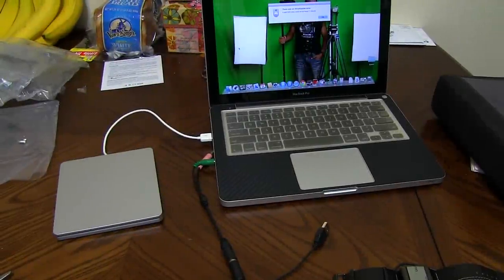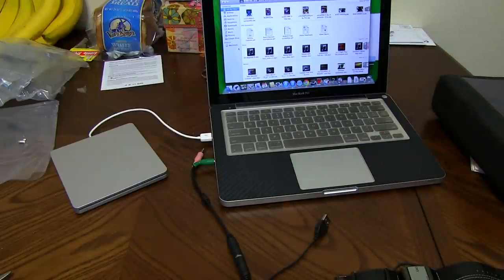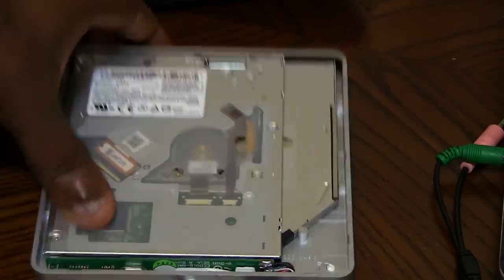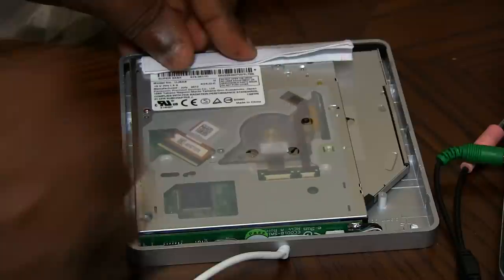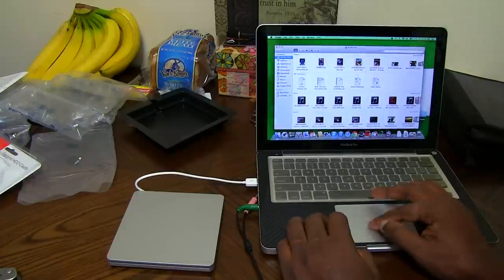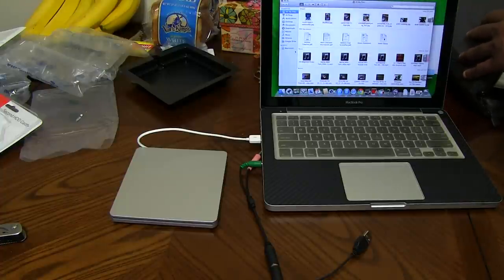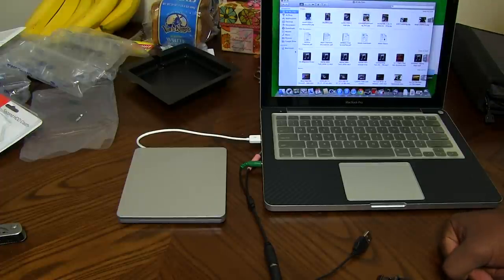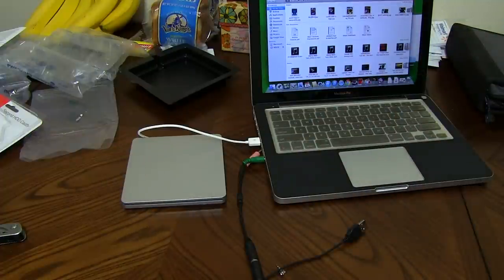MacBook Pro External Super Drive Fix & Issues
Super Drive Purchase

More Purchase Ideas